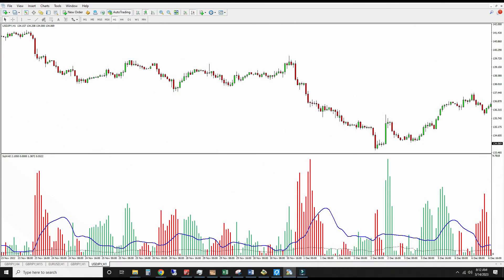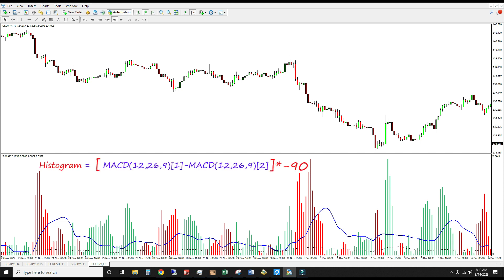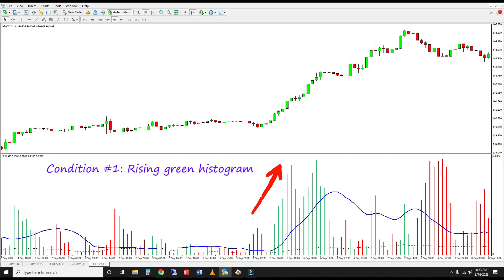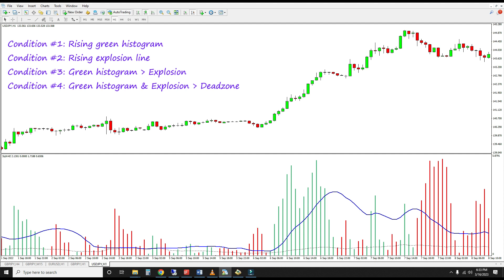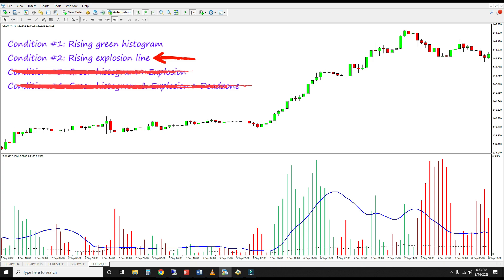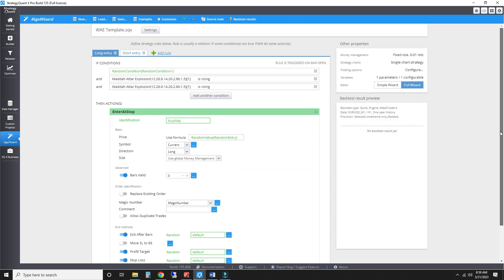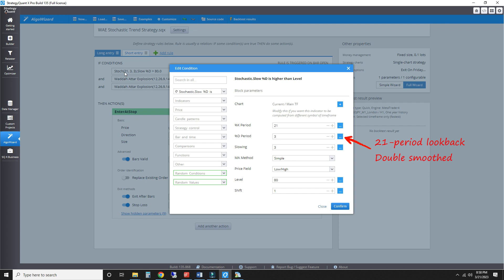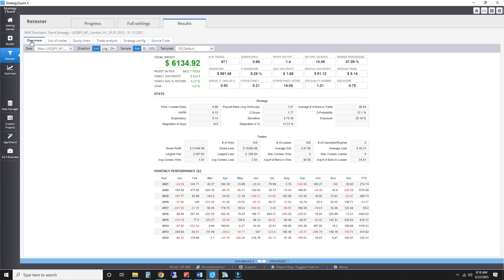Waddah Attar Explosion + Stochastic Trading Strategy! [10-Year Backtest]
Have you heard the boom from the Waddah Attar Explosion indicator? Check out how its calculated, and how to combine it with the Stochastic to build a trend following strategy!

✅ Copy my trades on Autotrade!

⏰ Chapters:
0:00 Introduction
0:21 WAE Calculations
1:23 How To Use The WAE
3:00 WAE Strategy Creation
4:08 WAE Trend Strategy

🔴 A collection of 10 simple & BACKTESTED trend following strategies: